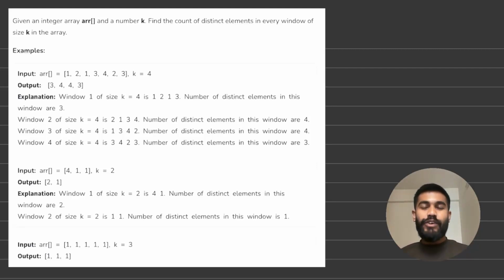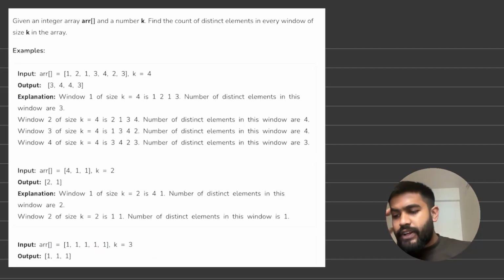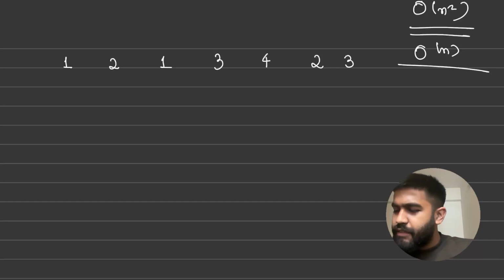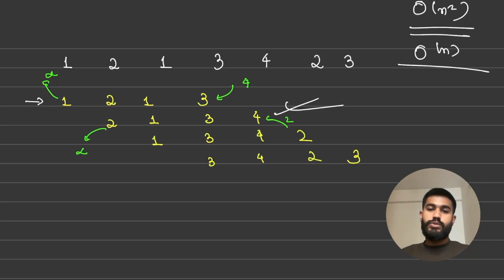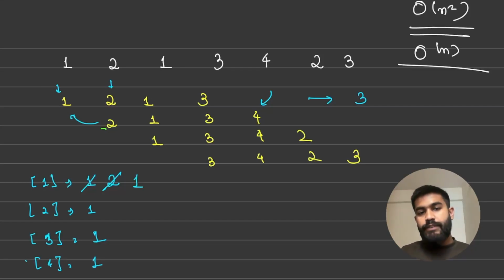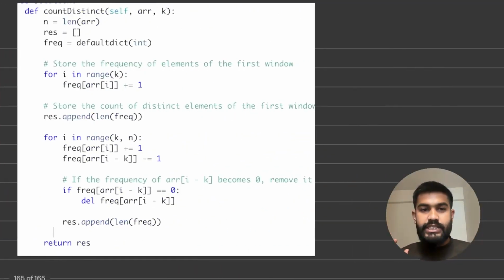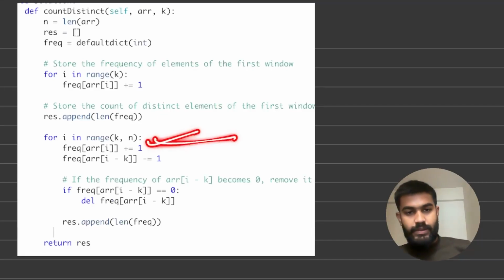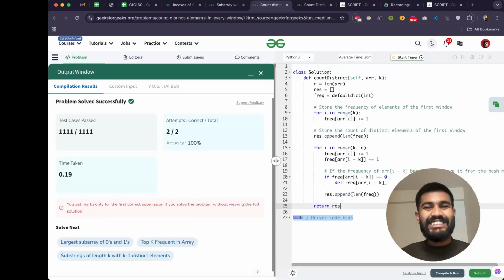GfG 160 | Day- 57 | Count Distinct Elements in Every Window of Size K | 160 Days Daily DSA Problem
Welcome to the daily solving of our GfG 160 Problem of Day 57 with Siddhartha Hazra. We will discuss the entire problem step-by-step and work towards developing an optimized solution. This will not only help you brush up on your concepts of Data Structures and Algorithms but will also help you build up problem-solving skills.